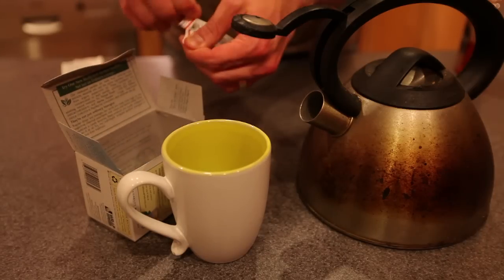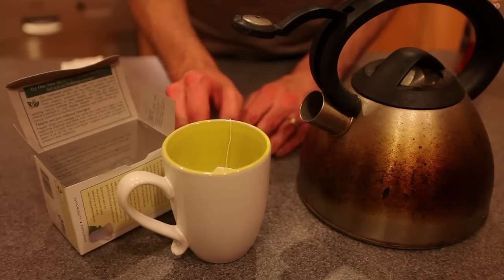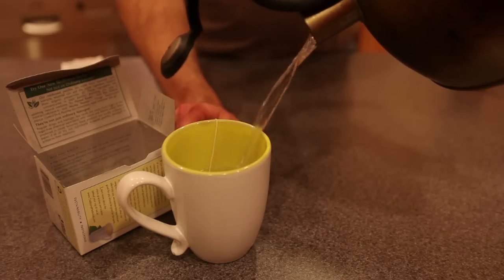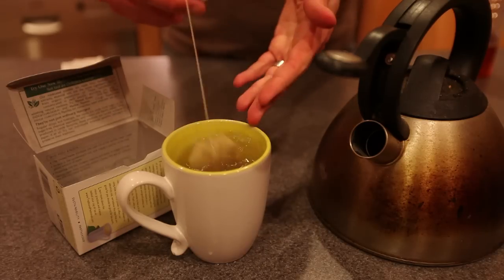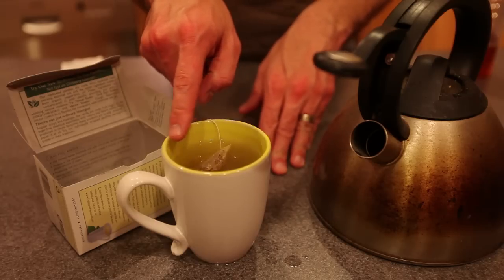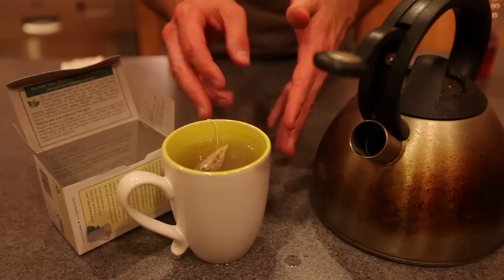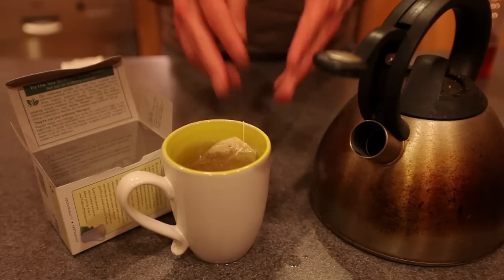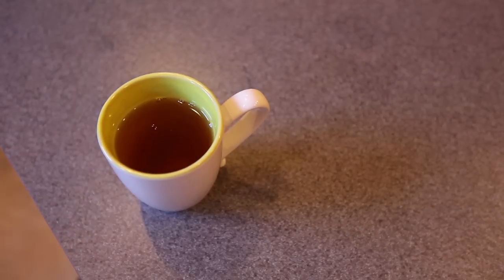How to Make Palo Azul Tea : Tea Time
Palo azul tea requires just the right ingredients and the proper knowledge when it comes to putting them together. Make palo azul tea with help from a coffee shop owner in this free video clip.

Series Description: There are few better ways to get your day started (or to finish it off) than with a nice, delicious cup of tea. Learn how to make various types of tea right at home with help from a coffee shop owner in this free video series.